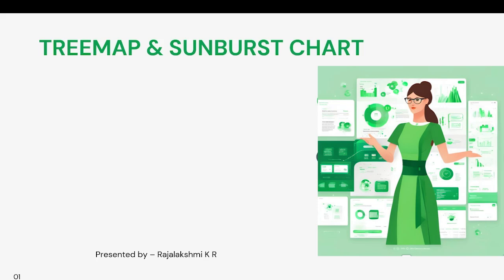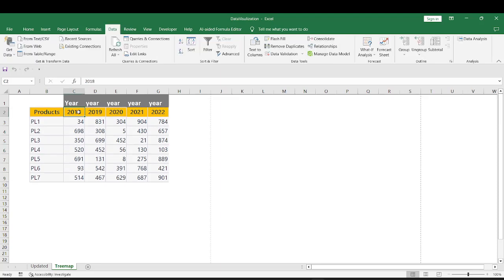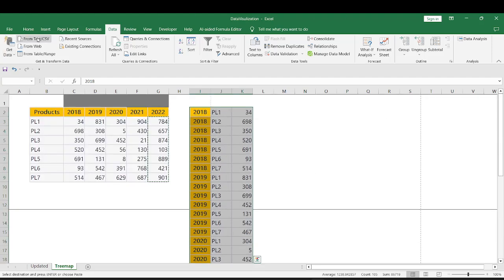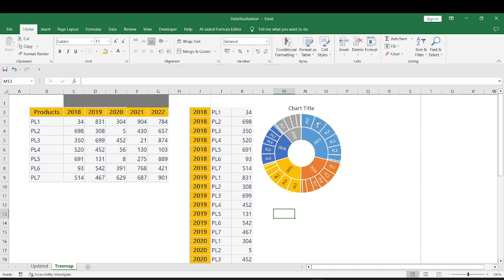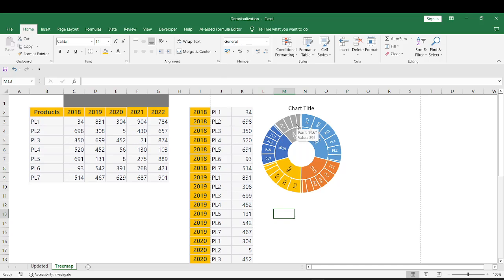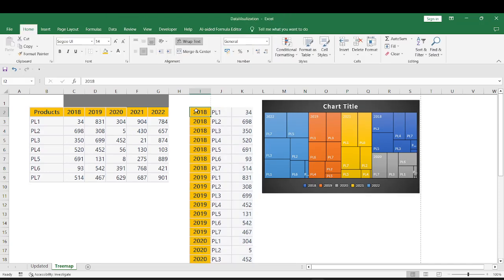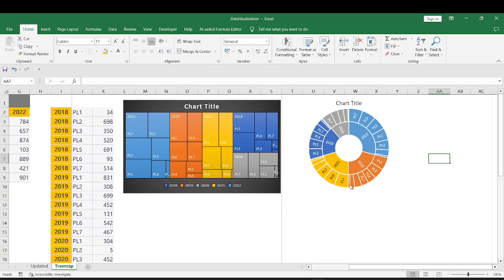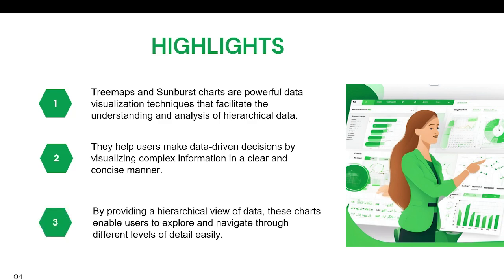Module 21 - Treemap and Sunburst Chart in Excel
Treemap and Sunburst Charts in Data Visualization:
Treemap and Sunburst charts are powerful tools for visualizing hierarchical data in Excel. A Treemap chart displays data as nested rectangles of varying sizes and colors, representing different categories and subcategories. It’s ideal for showing the relative size of each item in a dataset and how they contribute to the whole. On the other hand, a Sunburst chart visualizes hierarchical data in a circular format, with each ring representing a level of the hierarchy. This chart is particularly useful for displaying the structure of data in a visually appealing and easy-to-understand manner.

In Excel, both Treemap and Sunburst charts help users uncover patterns, relationships, and insights in complex datasets. They are especially effective when dealing with large amounts of data where traditional charts may fall short. By offering a clear, visual representation of hierarchical data, these charts make it easier to analyze and communicate information.